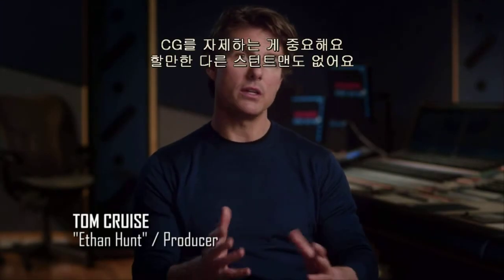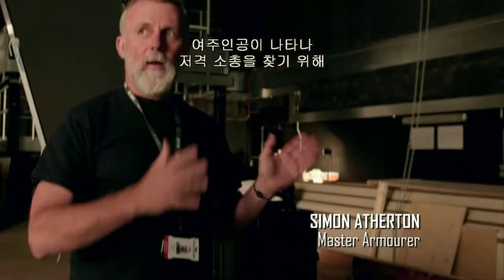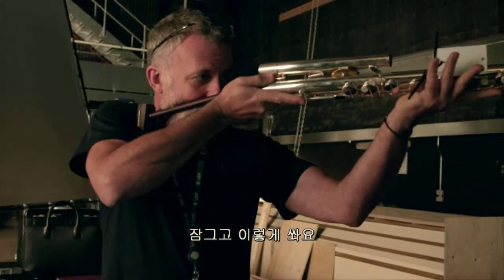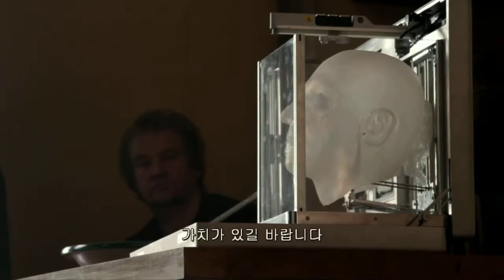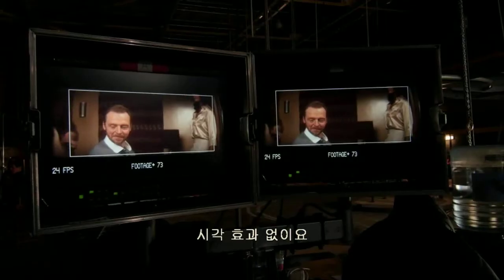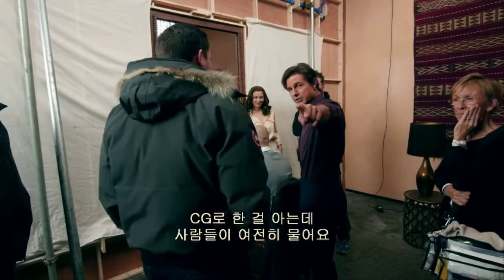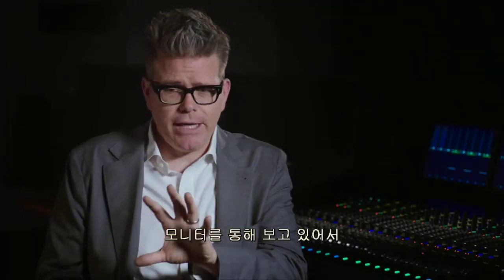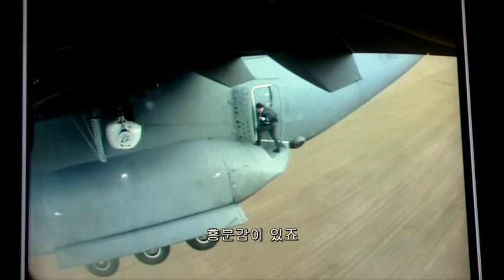톰크루즈와 미션임파서블 시리즈에서 매번 꼭 나오는 가면씬의 비밀!! (CG가 아님!!) (미션 임파서블: 로그네이션, Mission Impossible : Rogue Nation)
미션임파서블 시리즈에서 매번 꼭 나오는 가면씬의 비밀!!
CG가 아니었어!!! (깜짝 놀람)

모두들 CG였을거라 상상하지만, 정말 아날로그?!적인 촬영 비법 소개!!